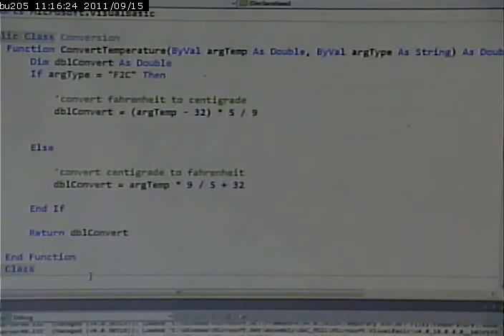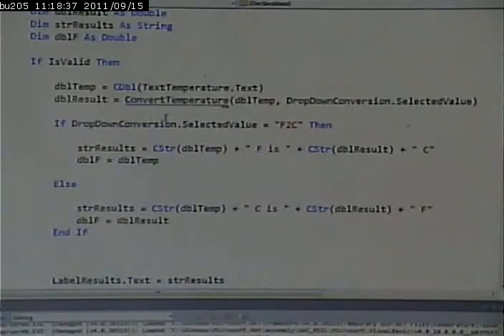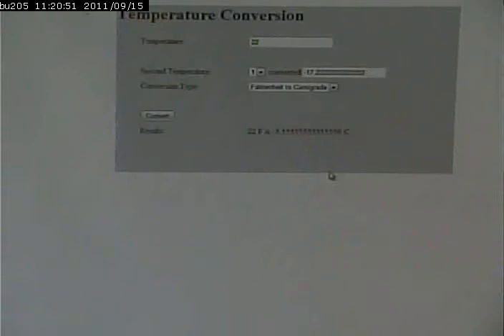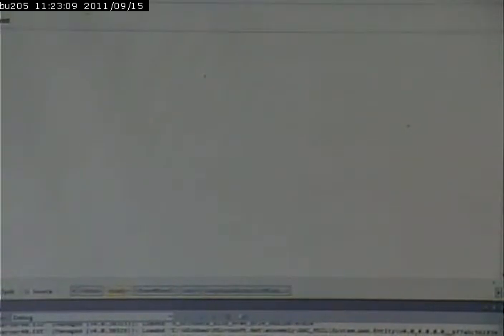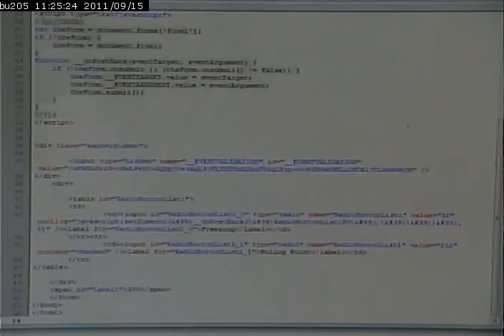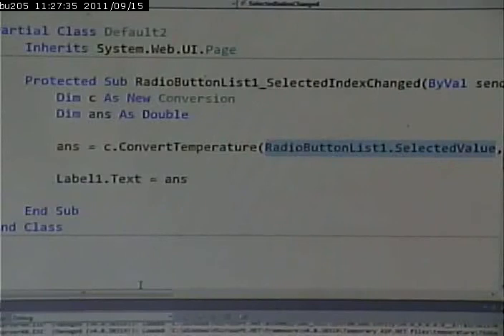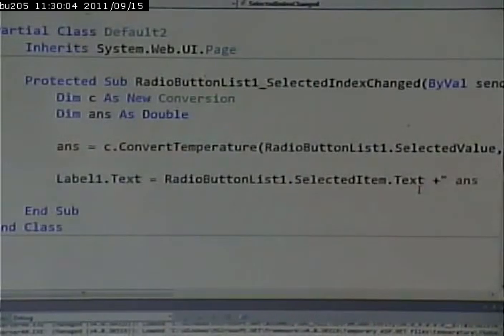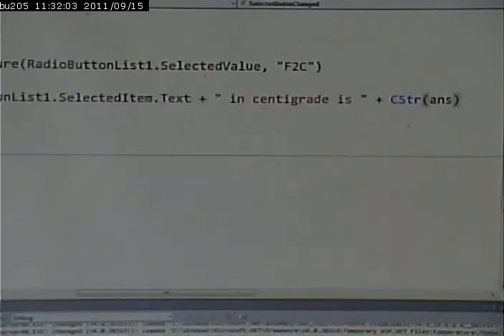CISS243 - Web DB Integration 9/15/2011 - Part 3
Taking code out of event handler and making function, then move to custom class